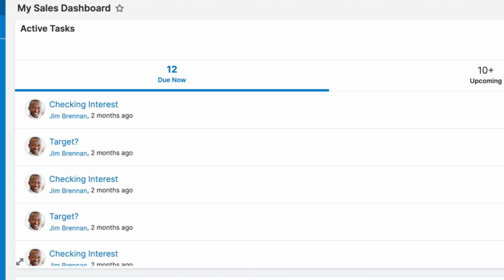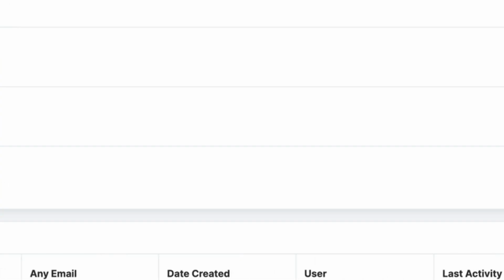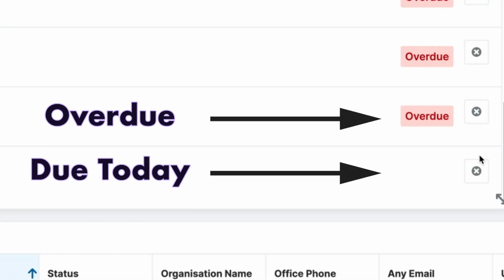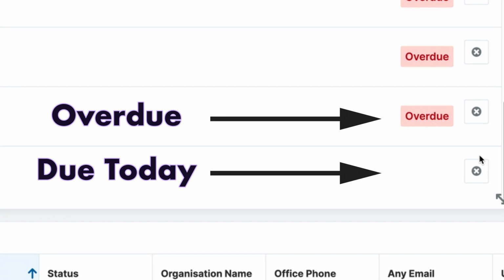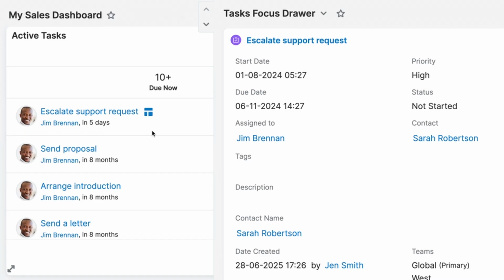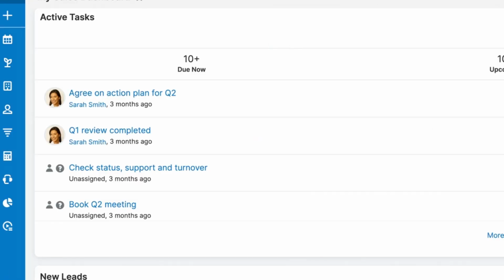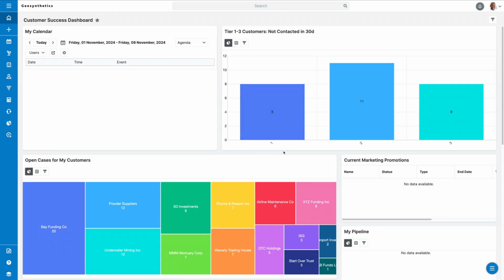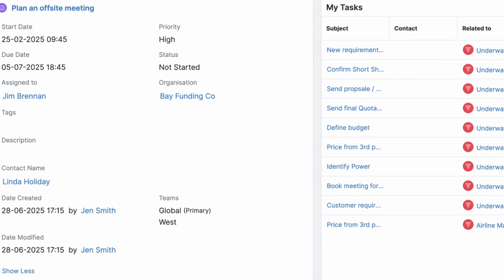See all your Tasks in one place with the Active Tasks Dashlet | SugarCRM Tutorial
The Active Tasks Dashlet takes all of your tasks and puts them in one place for you on you dashboards.

In this video, we offer a quick rundown on what it does and why you will want it on your Sugar system.